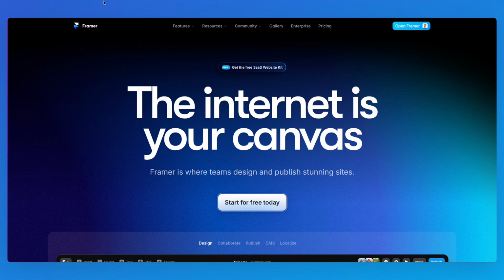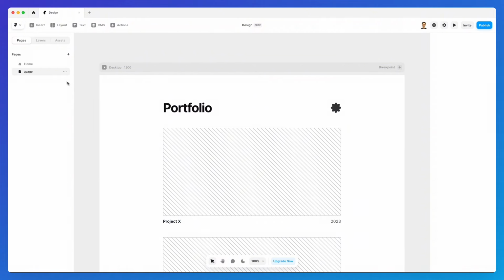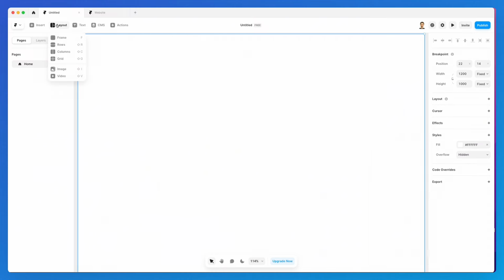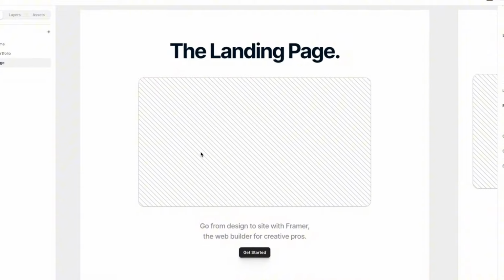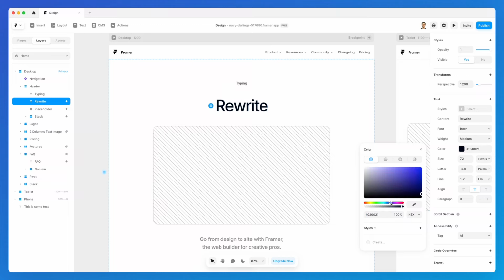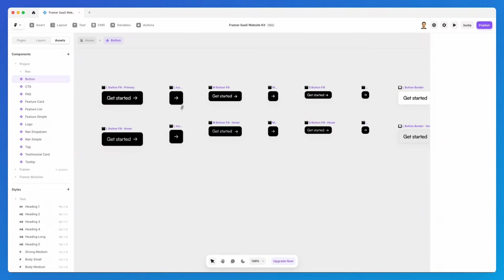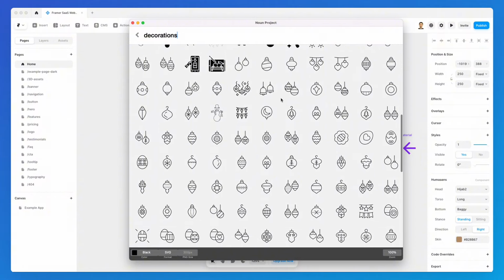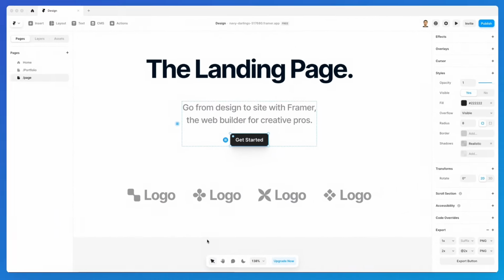Framer Course for Beginners 2024